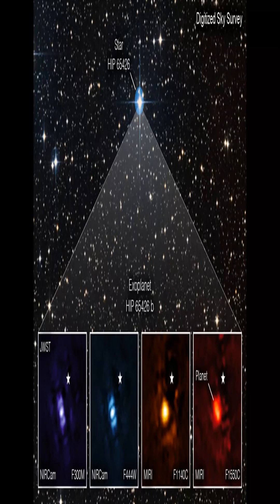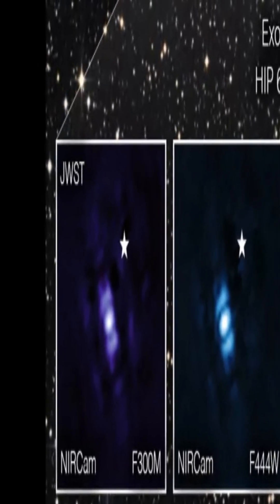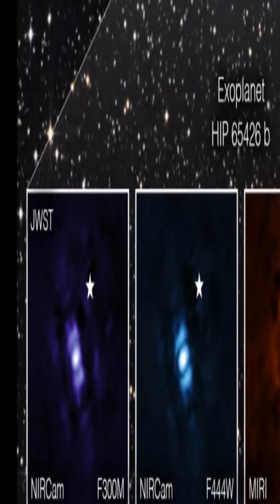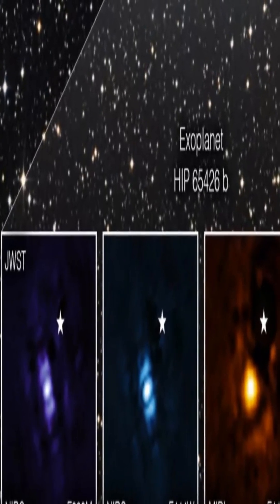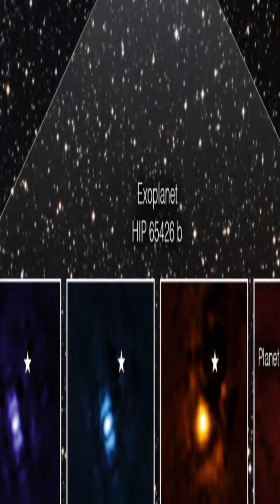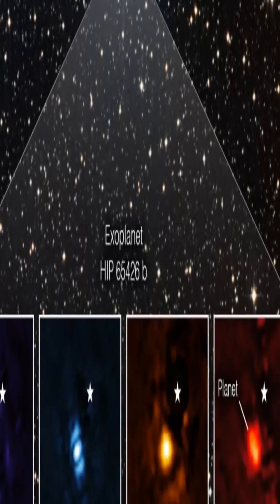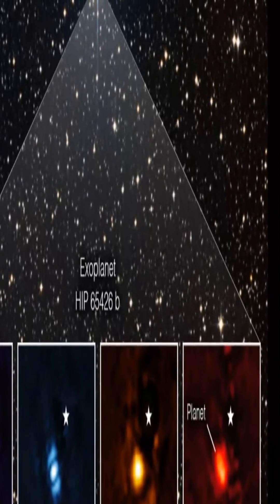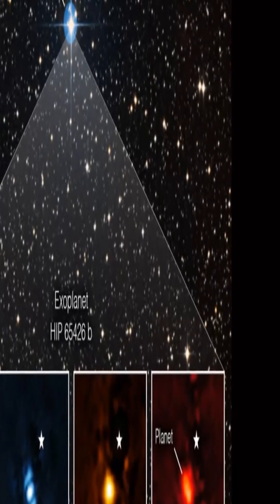First Exoplanet Direct Image By James Webb Space Telescope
The James Webb Space Telescope demonstrated its potential to revolutionise exoplanet research by capturing the first direct image of a planet orbiting a faraway star.

Only about two dozen exoplanets have been directly imaged; the vast majority have only been detected through transient dimming of the stars they orbit.

The planet is visible in the image as a tiny splotch close to the glowing star. It is a gas giant that orbits the star HIP 65426, which is located 385 light-years from Earth.
This is a pivotal time for astronomy in general as well as Webb specifically.
Because exoplanets are so much fainter than the stars they orbit, it is very challenging to directly observe them. How well the Webb coronagraphs suppressed the host star's light was really impressive.
Compared to Earth's 4.5 billion years, HIP 65426 b is a very young planet, only 15 to 20 million years old. Because of its gaseous composition, life is not likely to exist on this young planet.